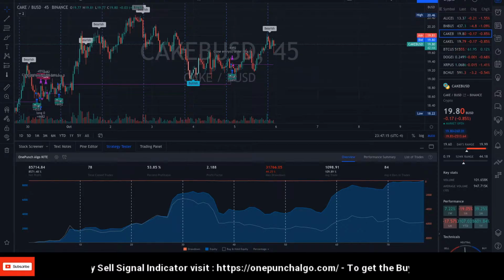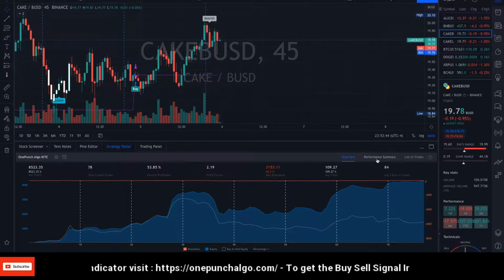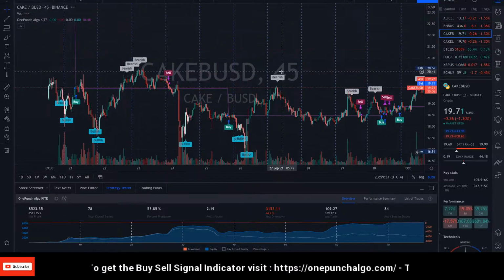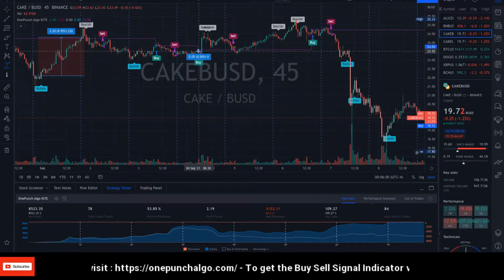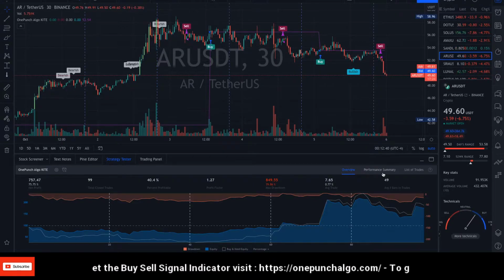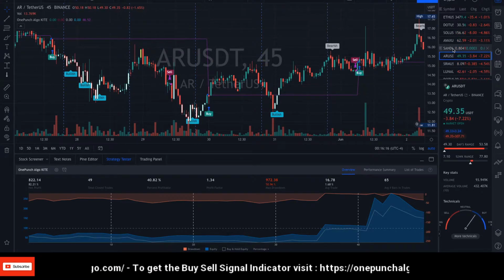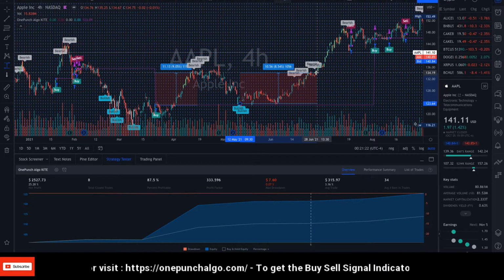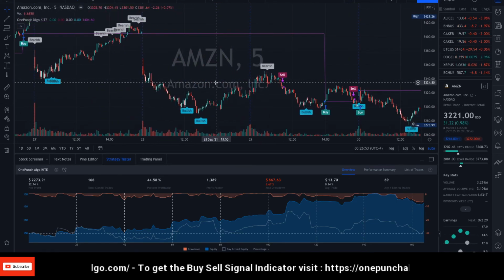How OnePunch ALGO KITE Indicator Work - Used by Swing, Long & Weekly Traders - Buy Sell Indicator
Introducing One of OnePunch ALGO Flagship plugin. In this plugin it comes with a in-built risk management system plus it allows users stop loss input per trade. This can be used with Cryptocurrency and Stocks equally. The best buy sell indicator for tradingview.

User Guide
OnePunch ALGO KITE should be used with 30min or upper time limits, this is built for long term trading strategies. Make sure once you pick a crypto or stock to trade, check its backtest data: which can be found at Strategy Tester. A good strategy should always out perform the Buy & Hold for a given timeframe.

Mostly Used By:
    Mid-Long Holders
    Swing Traders
    Weekly Traders

Features:

    Ability to input Date Range: from-to
    Per Trade Stop Loss % Risk Management
    Buy & Sell Labels in Chart
    Bullish & Bearish Labels in Chart
    Reversal Colors in Bars
    Your Broker Commission rate input

All trading strategies are used at your own risk. And OnePunch ALGO Developer does NOT take any responsibility for your losses using any of the advice or suggestions or strategies are shown/said in any of OnePunch ALGO publications.